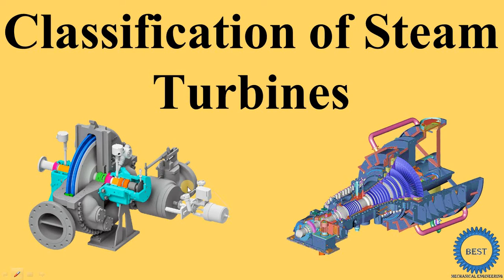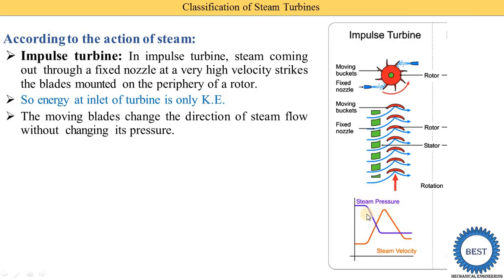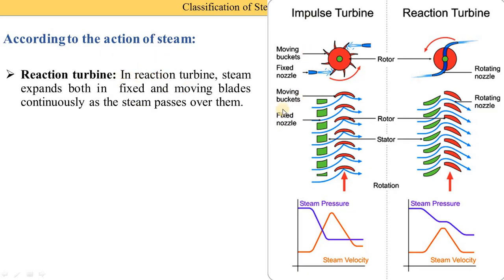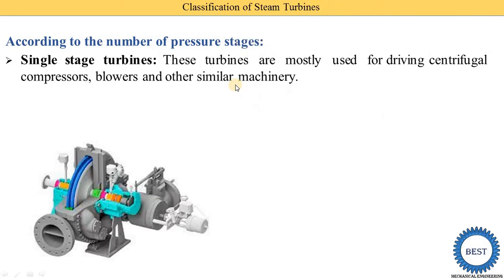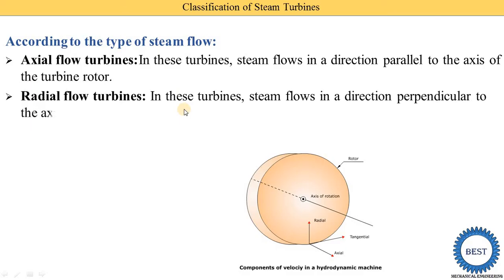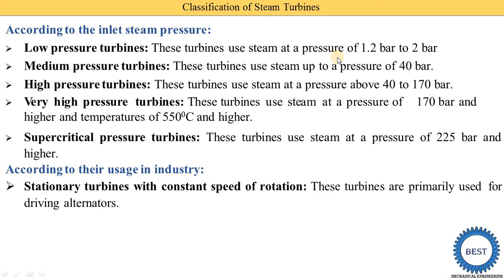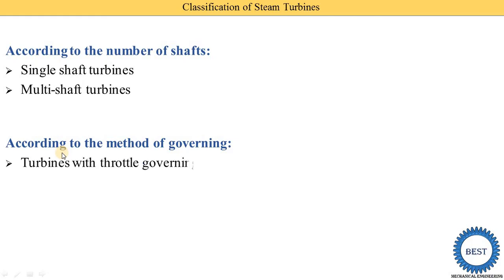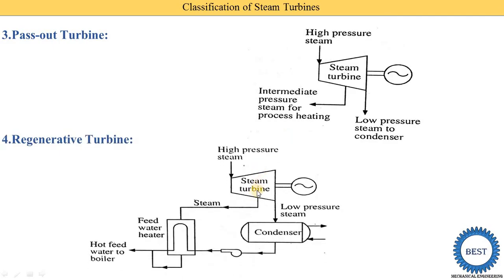Classification of Steam Turbines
In this video, I explained Introduction of Steam Turbine.